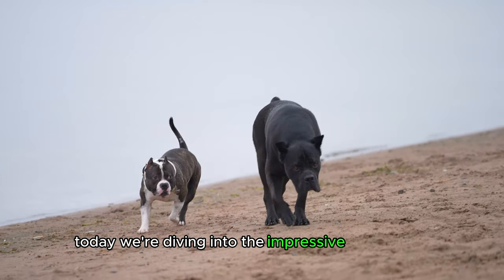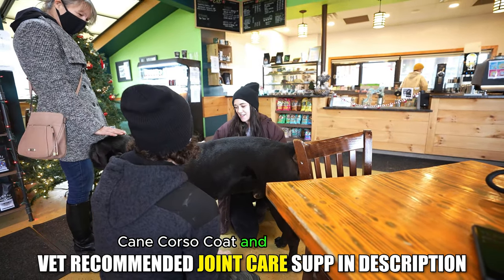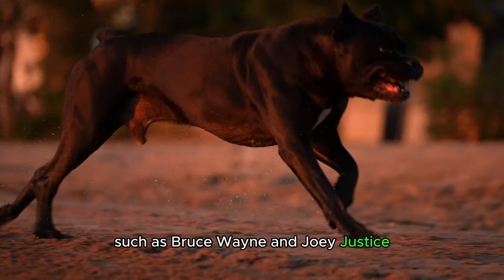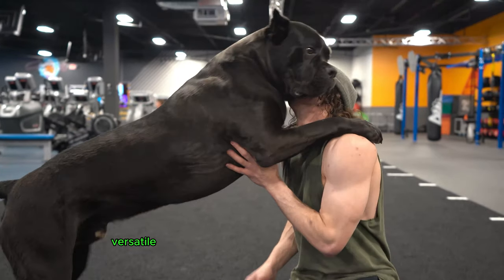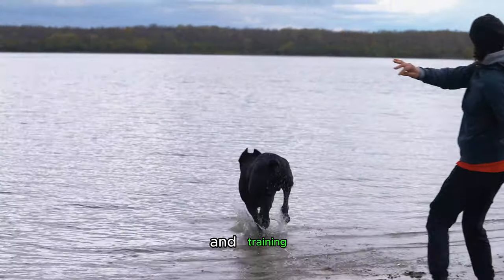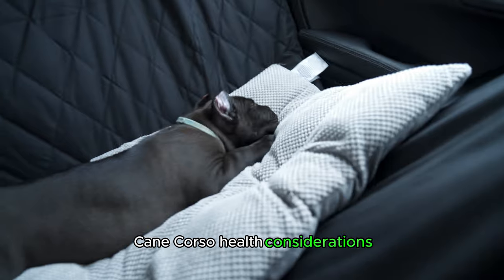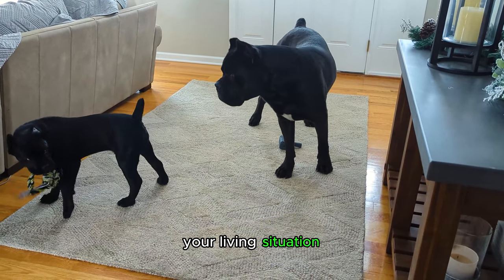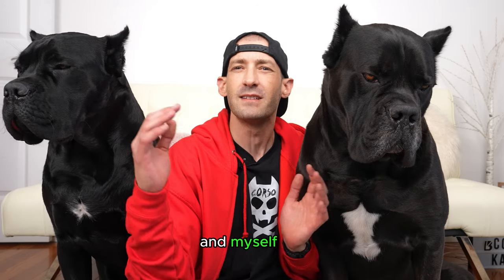Cane Corso Breed Breakdown - Size - Lifespan - Temperament - Care - History - Color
Cane Corso breed breakdown. We will go over the breeds history, joint care, health problems, size, temperament and so much more!

Code "jason15"

- Perfect Puppy Course
- Perfect Canine Companion Boot Camp
- No More Pulling Masterclass
- Recall Reset
- Calm Canine Companion
- Raw Food Masterclass
- Socialisation Masterclass
- Anxiety Reliever
- Ultimate Cane Corso Owner's Guide
- Ultimate Bullmastiff Owner's Guide
- Ultimate Dobermann Owner's Guide
- Professional Dog Walker Programme
- Canine Influencer
- Advanced Canine Training And Behaviour

Code "jason15"

Dog Car Ramp

Jolly Ball

Flirt Pole

Cane Corso History 00:00
Cane Coso Lifespan 00:41
Cane Coso Coat & Grooming Needs 01:27
Cane Coso Color & Markings 02:15
Cane Coso Size 02:54
Cane Coso Trainability 03:34
Cane Coso Temperament & Personality 04:18
Cane Coso Activity & Training 05:44
Cane Coso Health 07:12
Choosing a Cane Coso 07:53
Why Get a Cane Coso 09:15

HL5FROYBUFGJPZOV